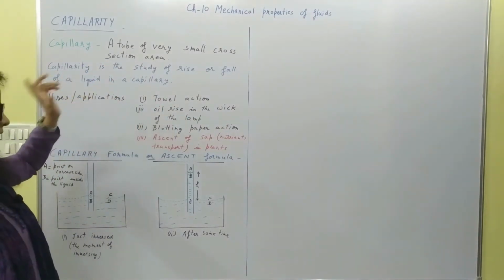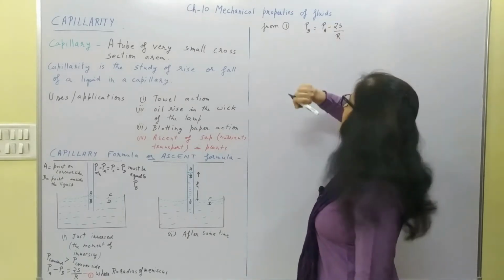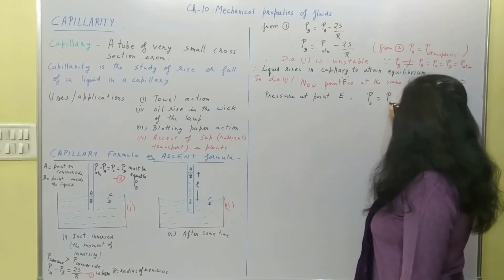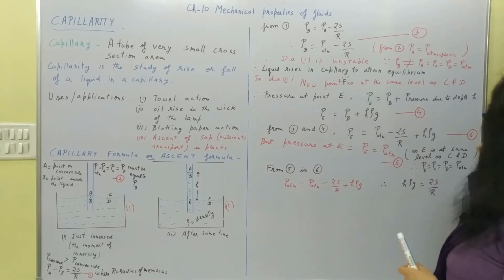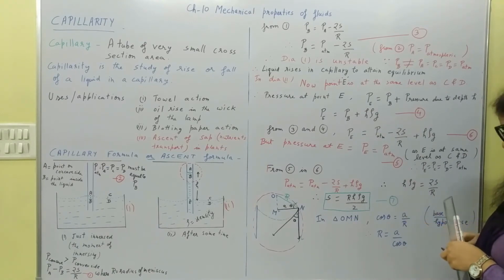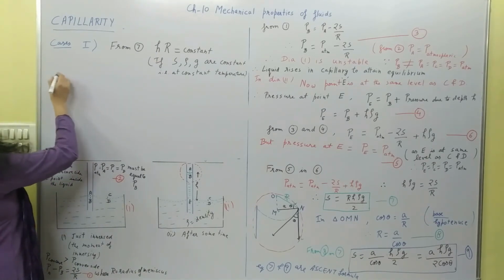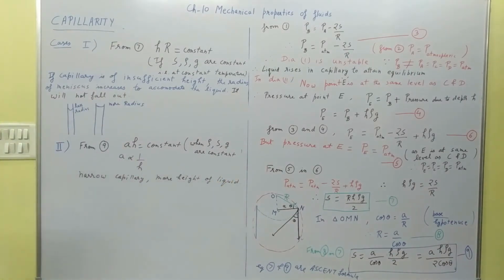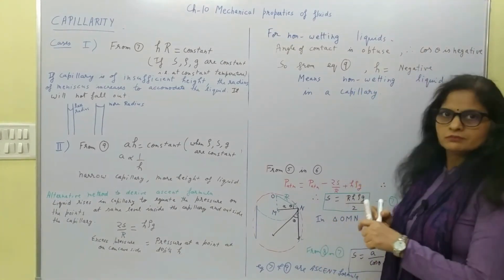XI 10.20 Ascent Formula, Capillarity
Ascent Formula, Capillarity